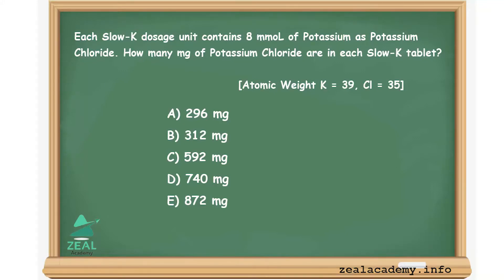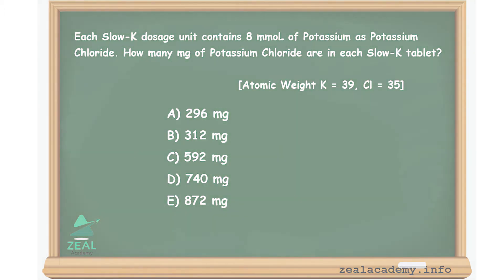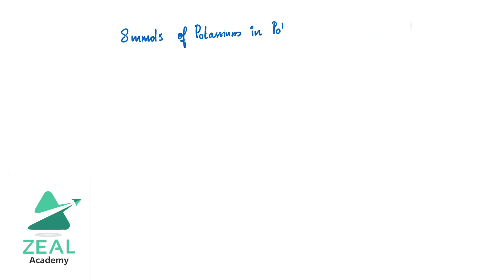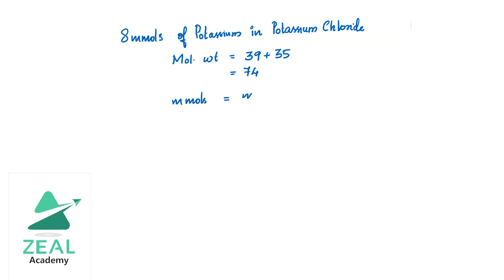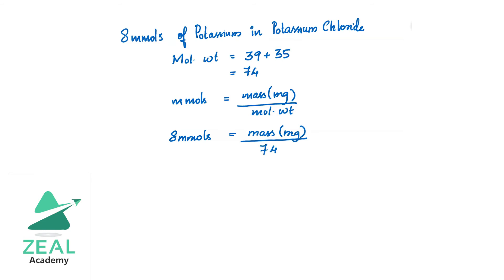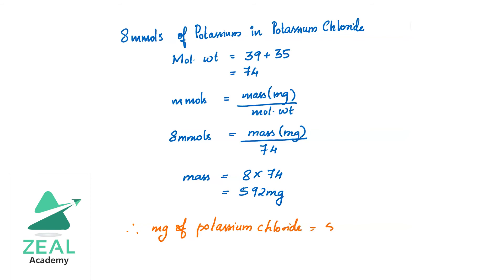Calculations for PEBC, FPGEE, NAPLEX & KAPS Exam |Millimoles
A mole is an amount of a substance that contains a large number of molecules or atoms. A millimole is one-thousandth of a mole.
Each Slow-K dosage unit contains 8 mmoL of potassium as potassium chloride. How many mg of potassium chloride are in each Slow-K tablet? [Atomic Weight K = 39, Cl = 35]
A) 296 mg
B) 312 mg
C) 592 mg
D) 740 mg
E) 872 mg